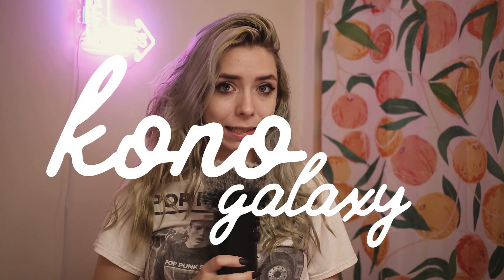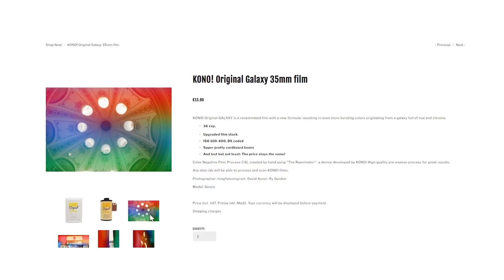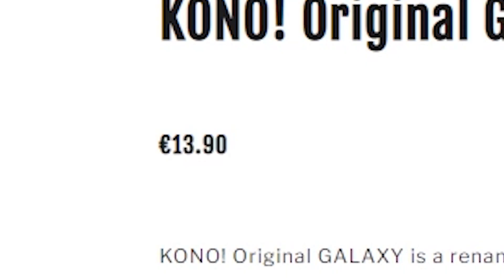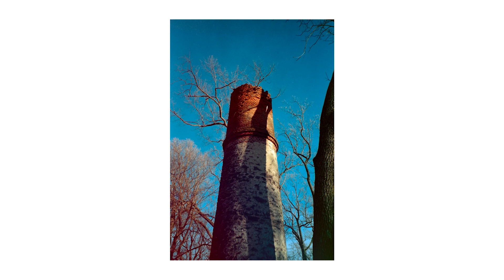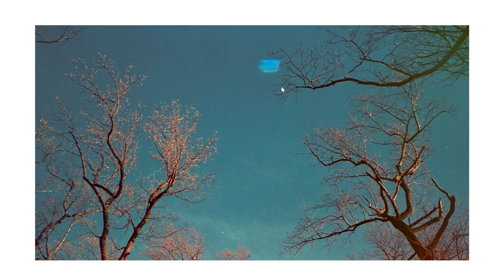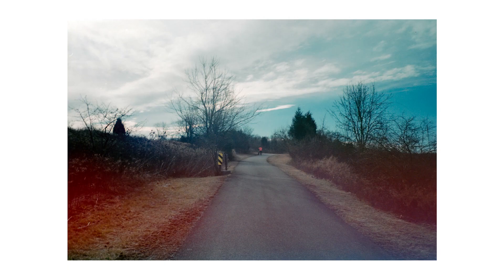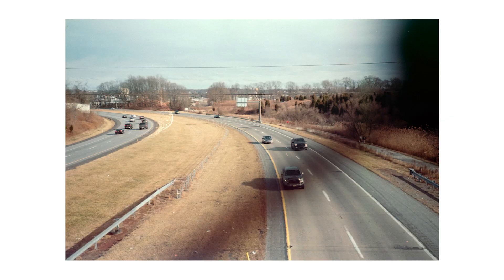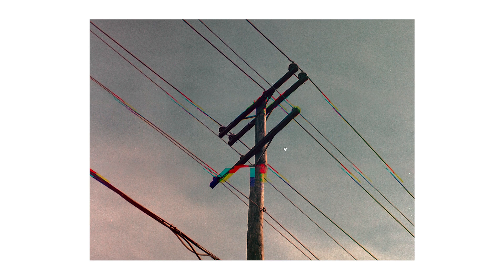kono galaxy 35mm film | first impressions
★ chapters
0:00 intro
1:27 overall impressions
3:30 looking at the photos
7:55 conclusion